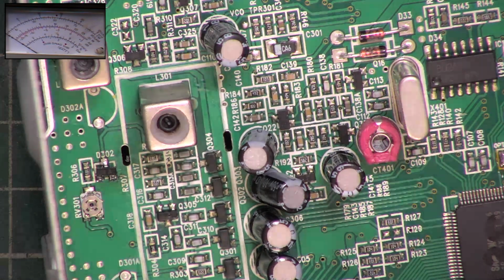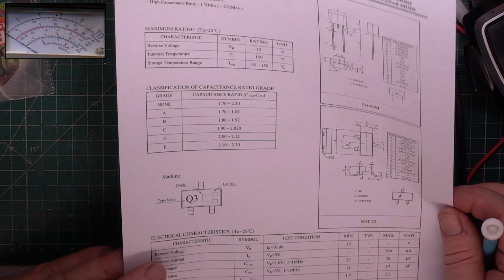Midland 248 CE Multinorm CB radio repair - Low TX audio update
Update to the previously covered Midland 248 from about 6 weeks ago. The TX FM audio was a tiny 0.5Khz deviation & I've been waiting for a SOT23 packaged varicap diode I specially ordered from Taiwan to arrive; which it did 2 days ago. We now have 2Khz + deviation.

Recorded 23rd December 2022

Richard, G0OJF

Lincolnshire, ,UK